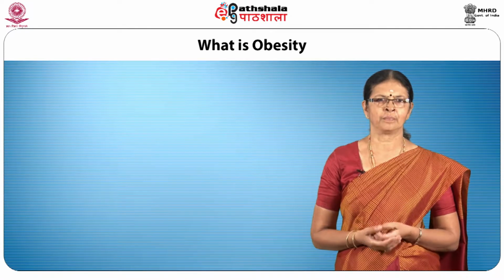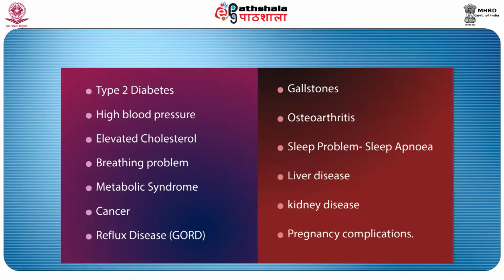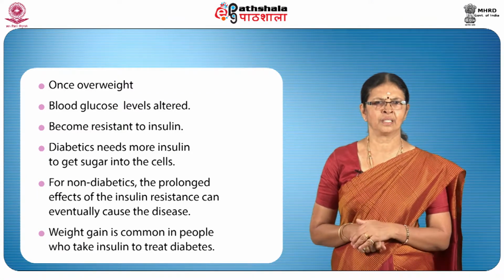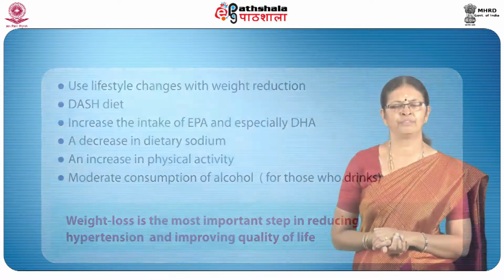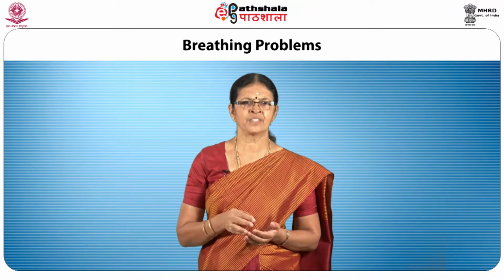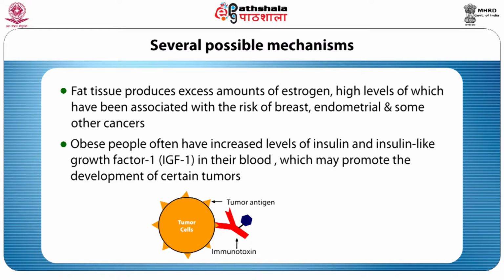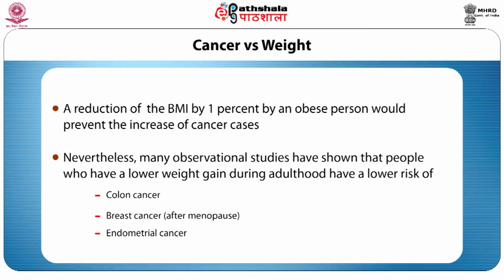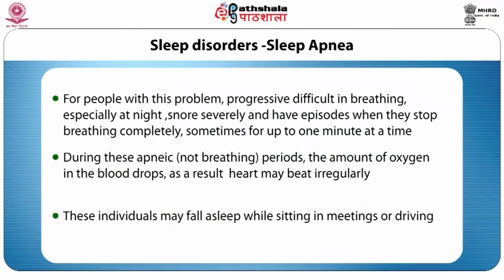Complications in obesity